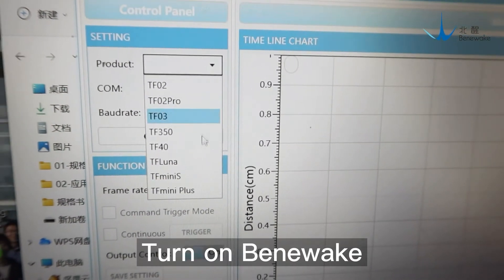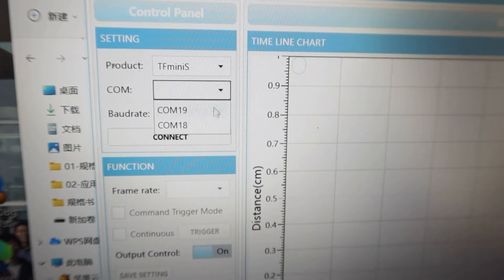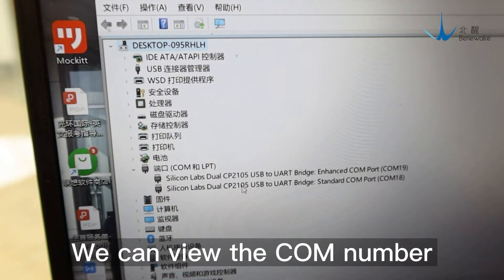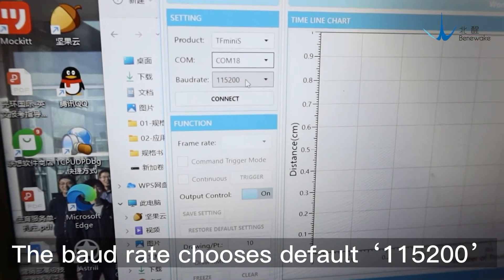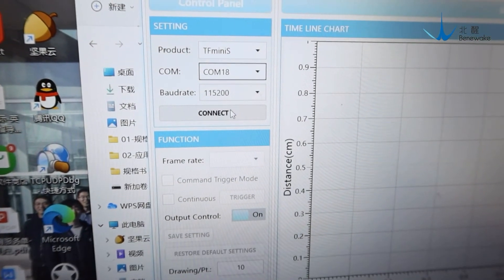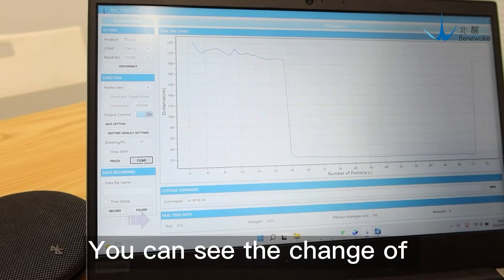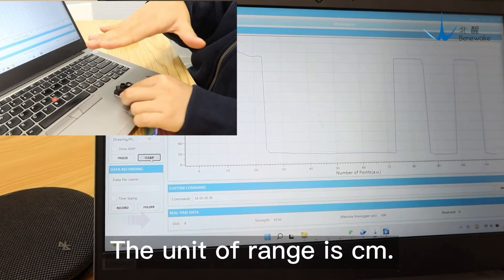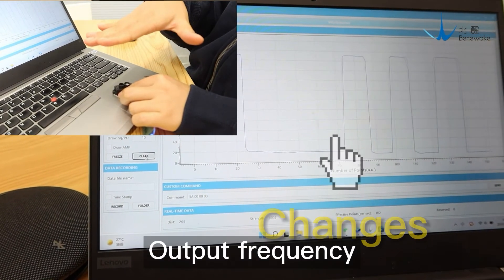Benewake LiDAR TFmini-S Operation Demonstration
TFmini-S has the advantages of low cost, small volume and low power consumption, and multiple interfaces to meet different requirements.